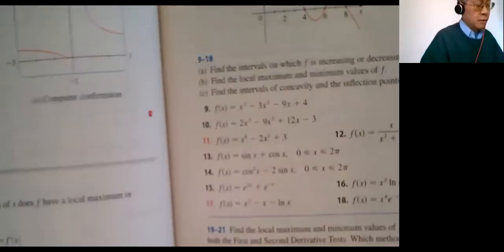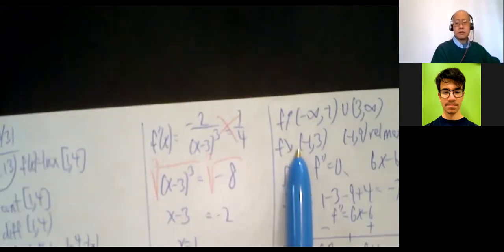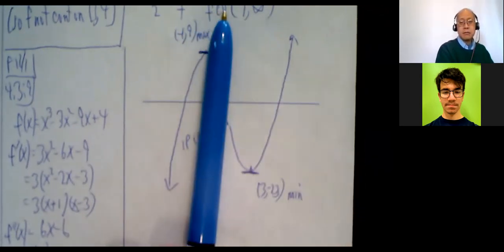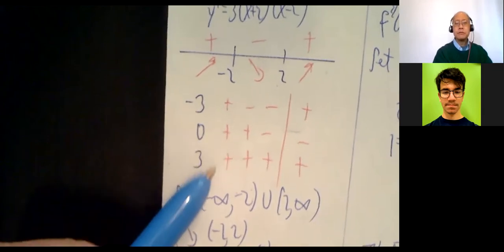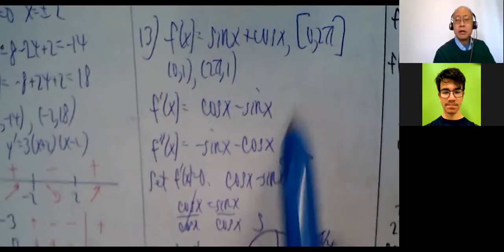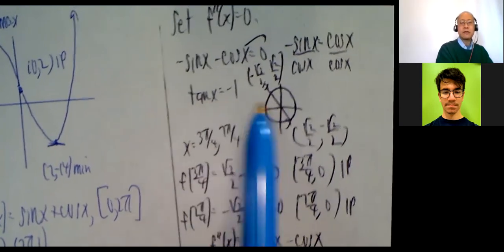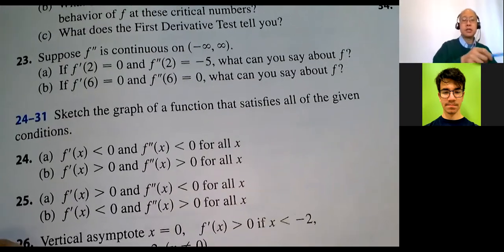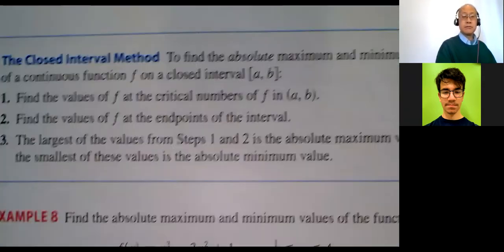MATH 251 THU 04/08/21